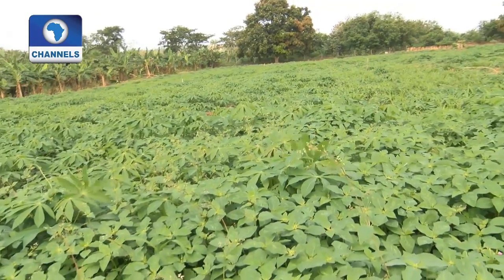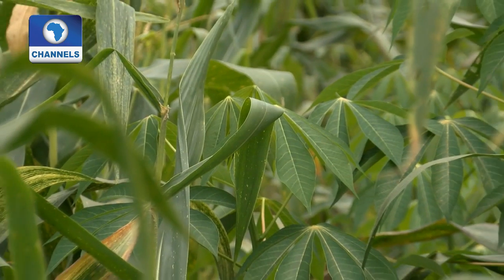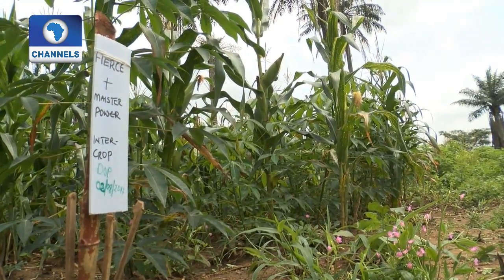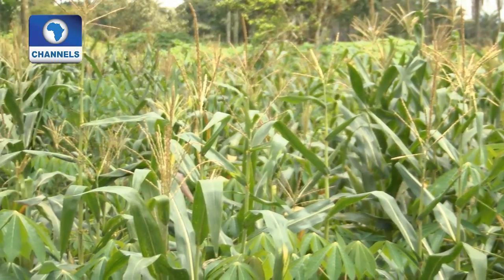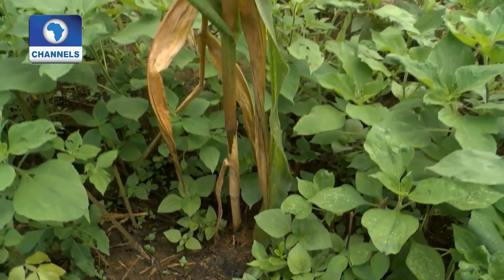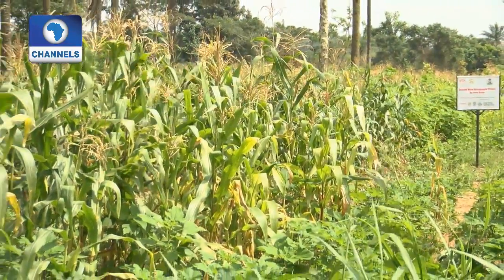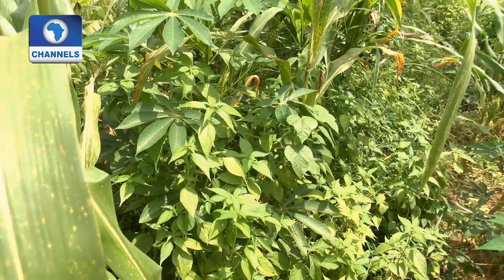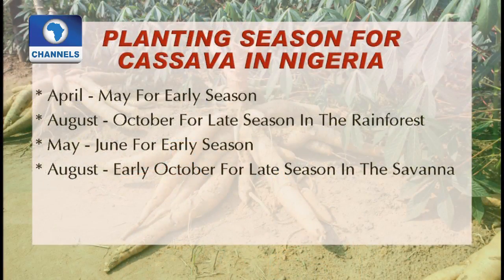Weed Management In Crops And Impact On Food Security In Nigeria Pt.3 | Earthfile